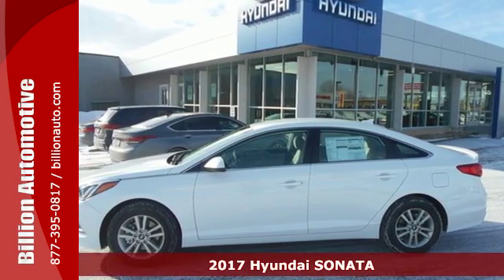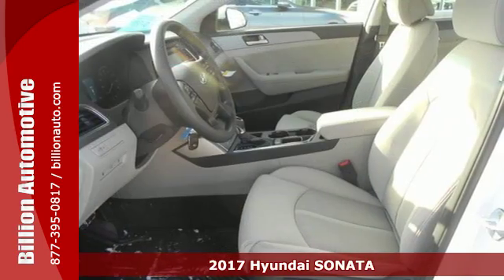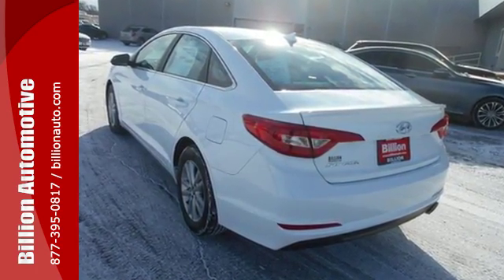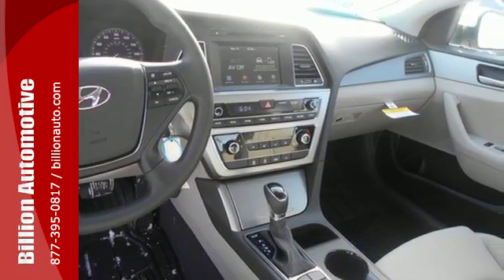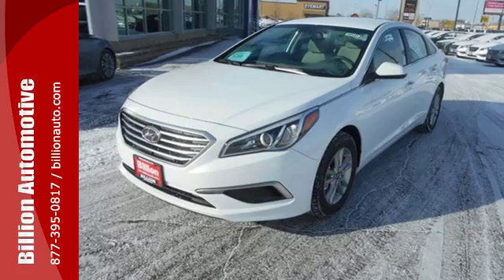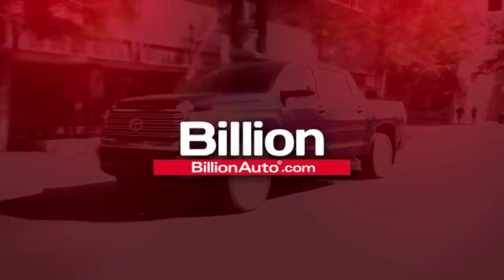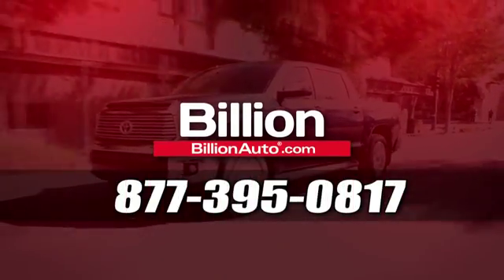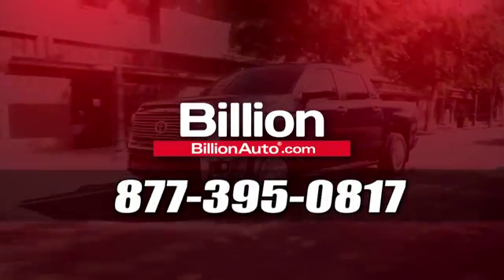New 2017 Hyundai SONATA Des Moines IA- For- Sale, SD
Year: 2017
Make: Hyundai
Model: SONATA
Trim: SE
Engine: L4
Transmission: Automatic
Color: White
Interior: Gray
Stock #: H8141
VIN: 5NPE24AF6HH526321

Address:
19 Midwest Locations